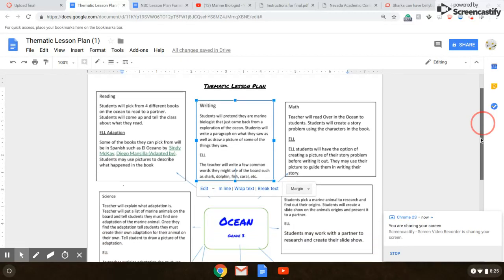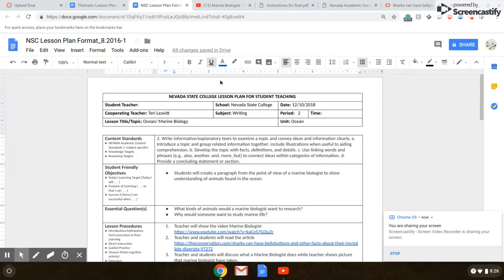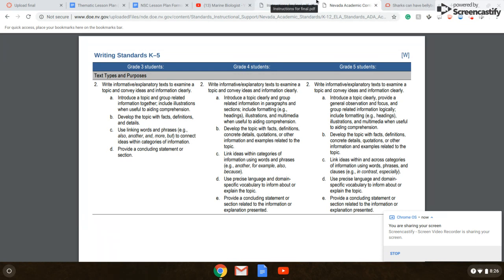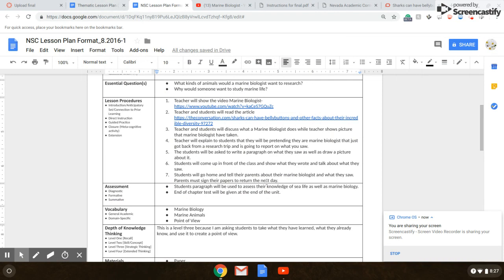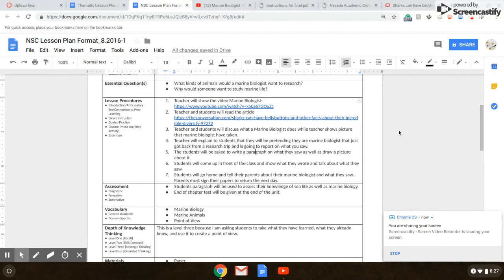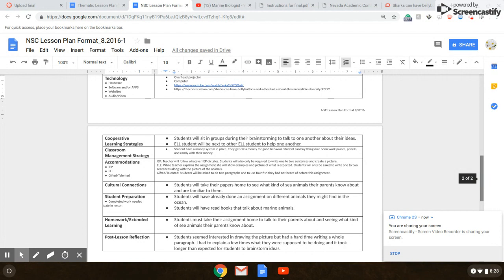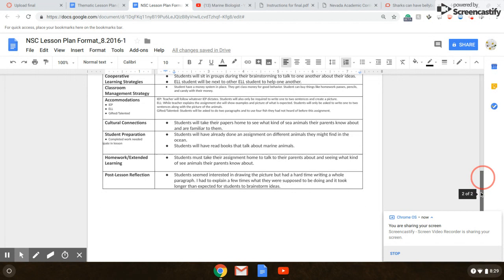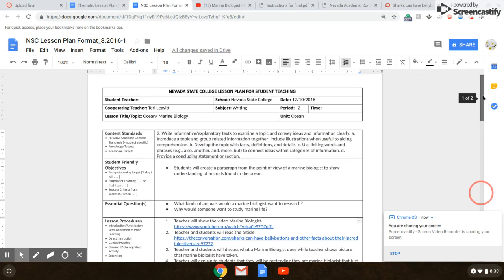Dec 10, 2018 8:32 PM